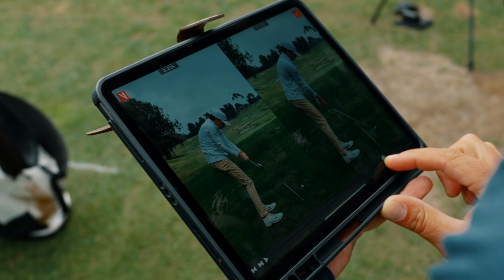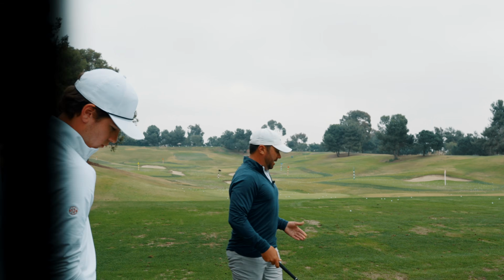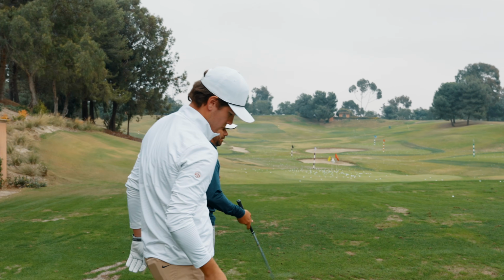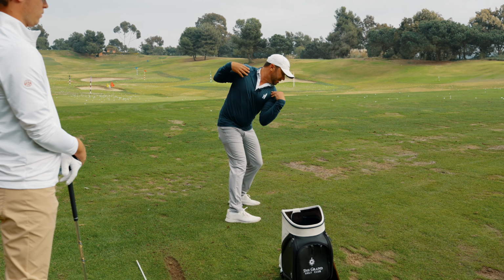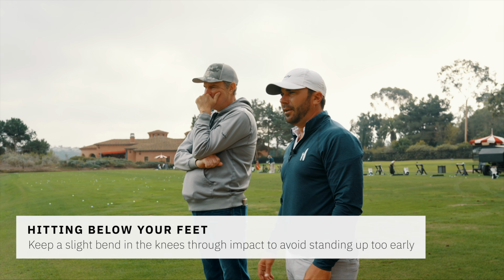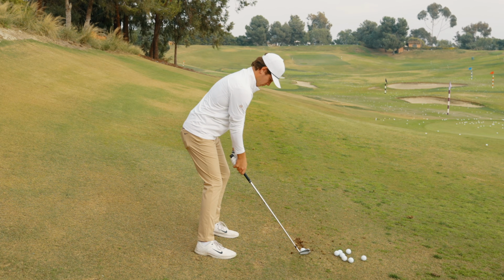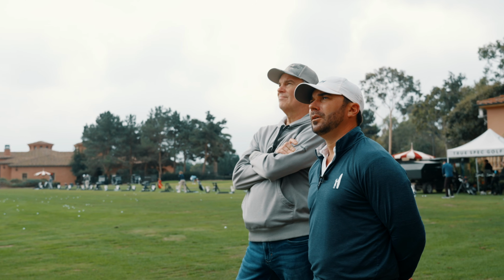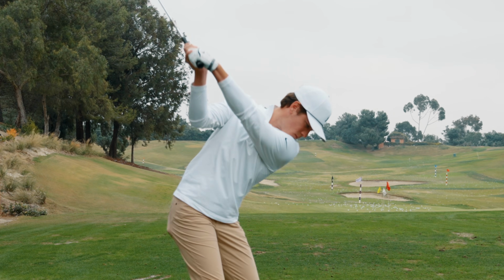The Best Way To Stay Down Through Impact Like the Pros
Our members have Mike and I as their personal coaches 24/7. Members receive endless perks, invitations to special events/trips, discounts, exclusive content covering every aspect of the game as well as your complementary travel concierge via Porzak Travel. Connect with a community unlike any other with the ability to cancel anytime…don’t hesitate, join now!

Complete Game Clinic